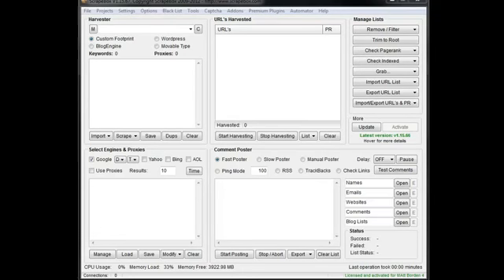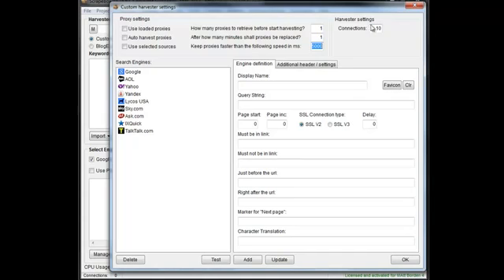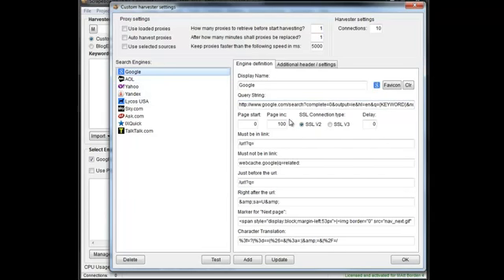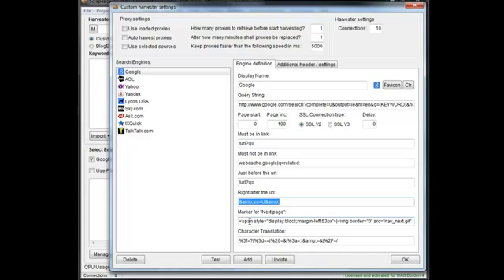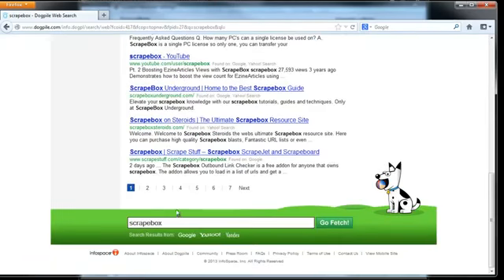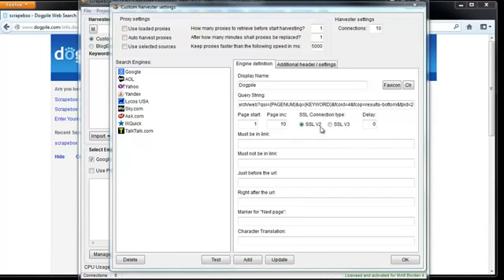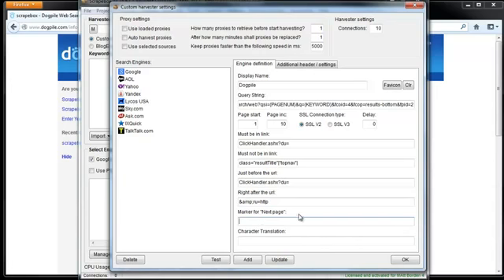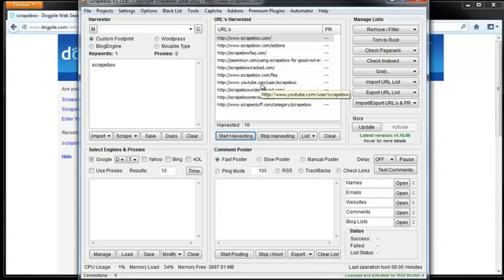Blackhatninjas Black Hat Ninjas Blackhatninjas.com Re-Uploaded - Add Search Engines To Scrapebox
Blackhatninjas Black Hat Ninjas Blackhatninjas.com Re-Uploaded and Shared - Scrapebox Custom Harvester - Add Search Engines To Scrapebox So Scrape From - Blackhatninjas Black Hat Ninjas Blackhatninjas.com Re-Uploaded - Scrapebox Custom Harvester - Add Search Engines To Scrapebox So Scrape From

Any video from our channel may or may not at any time contain in full or in part, a series or multiple series of derivative works which are LEGAL under FAIR USE LAW.

Sharpen Your Sword Ministries by Brandon Kastning

Learn how to Fight and Defend yourself in the Spirit Realm (Sharpen Your Sword Ministries)

Ephesians 6:10-17

King James Version (KJV)

10 Finally, my brethren, be strong in the Lord, and in the power of his might.

11 Put on the whole armour of God, that ye may be able to stand against the wiles of the devil.

12 For we wrestle not against flesh and blood, but against principalities, against powers, against the rulers of the darkness of this world, against spiritual wickedness in high places.

13 Wherefore take unto you the whole armour of God, that ye may be able to withstand in the evil day, and having done all, to stand.

14 Stand therefore, having your loins girt about with truth, and having on the breastplate of righteousness;

15 And your feet shod with the preparation of the gospel of peace;

16 Above all, taking the shield of faith, wherewith ye shall be able to quench all the fiery darts of the wicked.

17 And take the helmet of salvation, and the sword of the Spirit, which is the word of God: